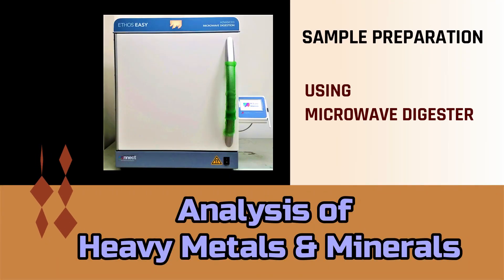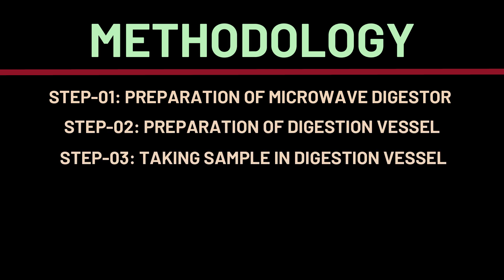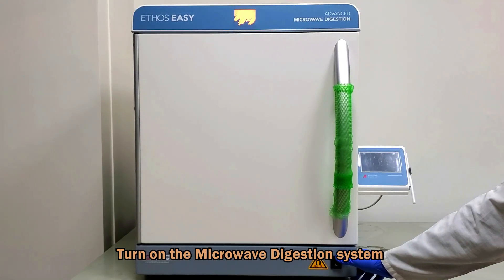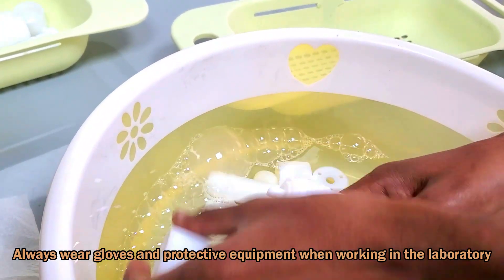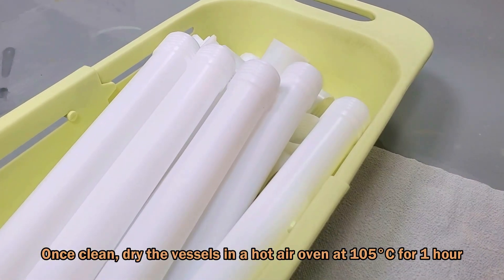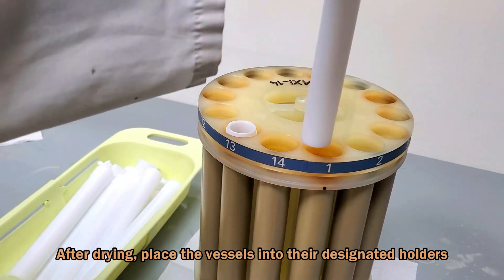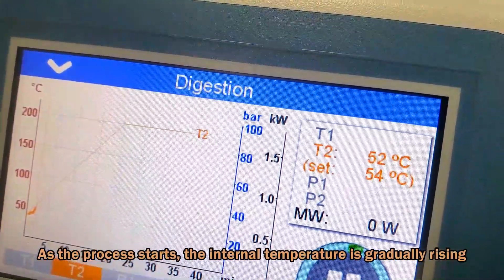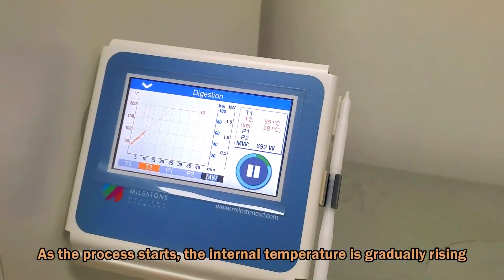Sample Preparation for Heavy Metals and Minerals Determination | Microwave Digester Method | AAS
To determine metals and minerals at trace levels, accurate sample preparation is critical. One of the most effective techniques for this is microwave digestion, which ensures complete breakdown of the sample matrix. In this video, we’ll guide you through the detailed procedure of sample preparation using a microwave digester, tailored specifically for trace metal and mineral analysis. The prepared sample will be suitable for the analysis using AAS, ICP-MS and ICP-OES.